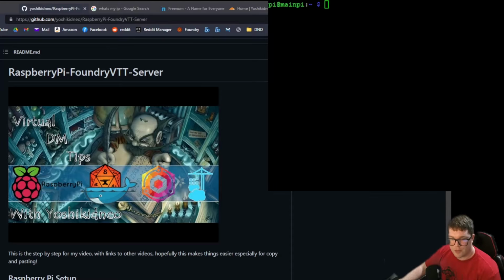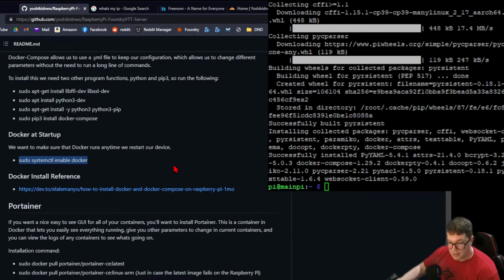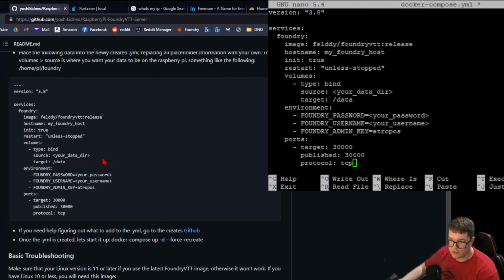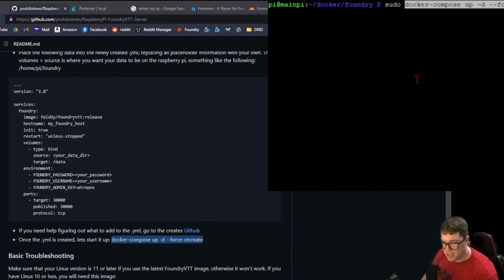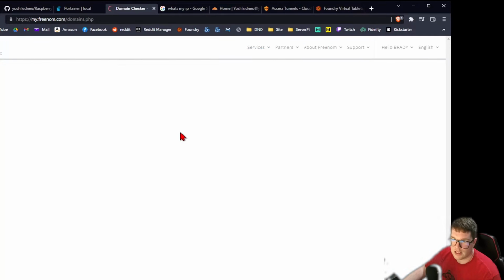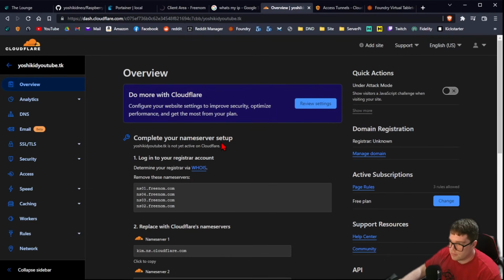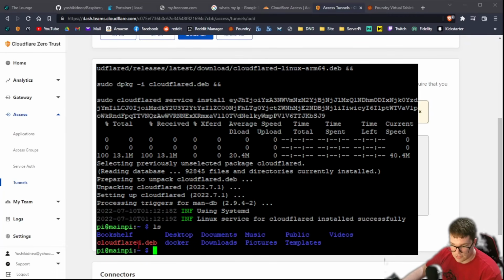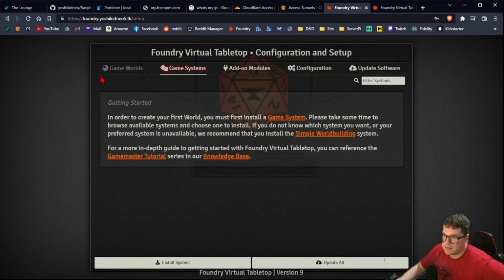Foundry VTT w/ Cloudflare Tunnels: No More Port Forwarding!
This video is about self-hosting Foundry VTT on a Raspberry Pi using Cloudflare Tunnels!

You no longer need to utilize your Public IP or use your Router to Port-Forward with this service, making it usable for those of you without access to your router.

Here is the link to the GitHub page I've created that has all the commands used so that you can follow along and get this setup:

I also stream my VR content to FaceBook Gaming!

Check me out on Instagram to see what my life outside of streaming is like!